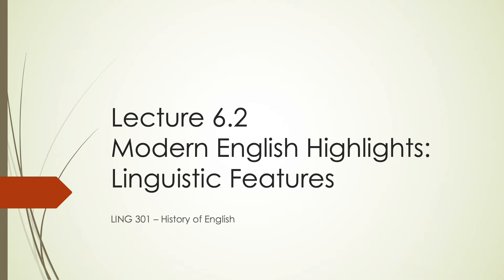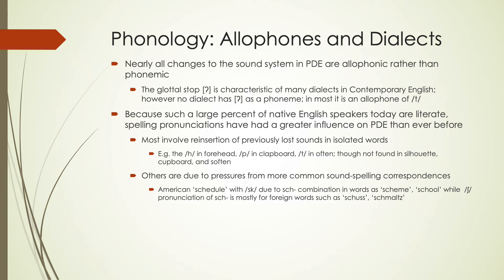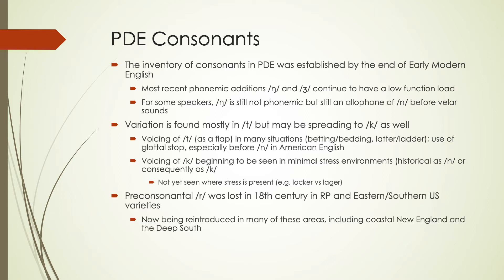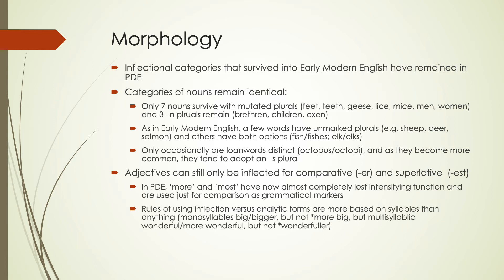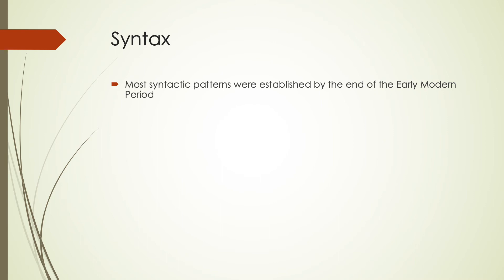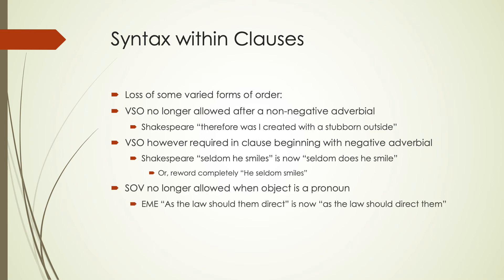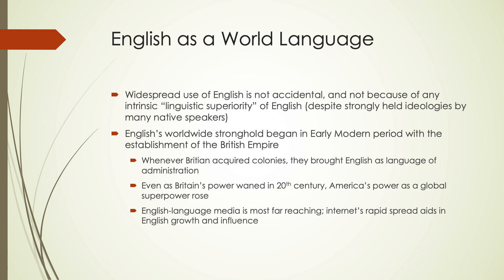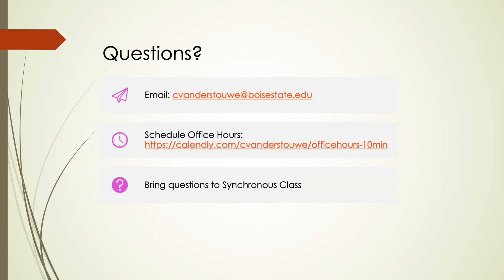History of English Lecture 6.2: Modern English Linguistic Features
Unit 6, Lecture 2: Modern English Highlights: Linguistic Features and English as a Global Language. Created for Boise State History of English Class